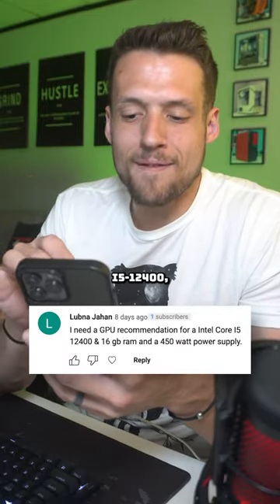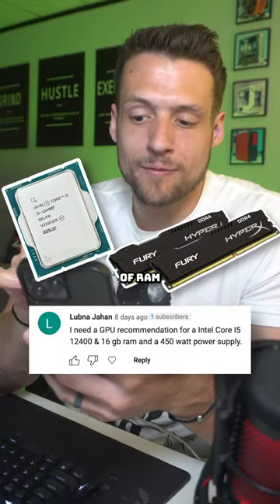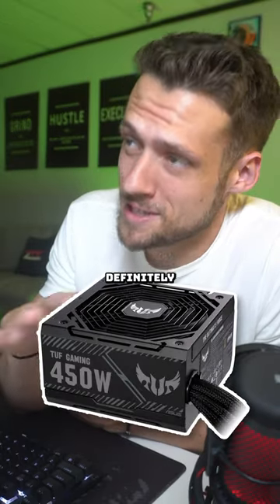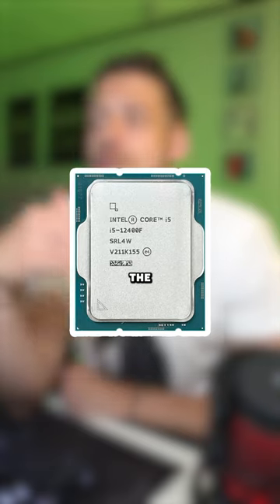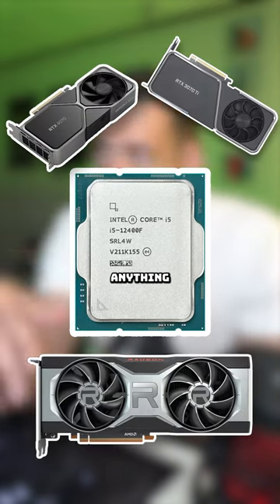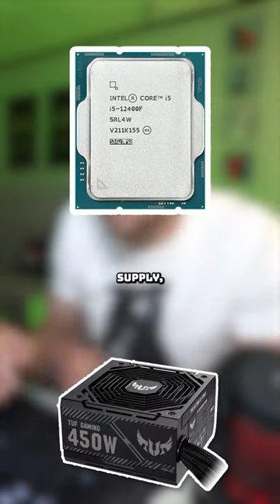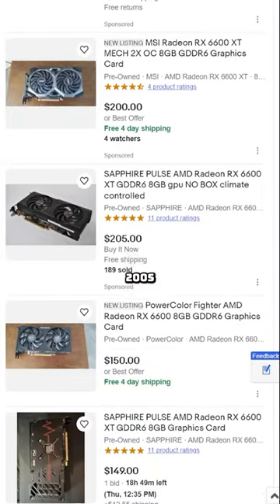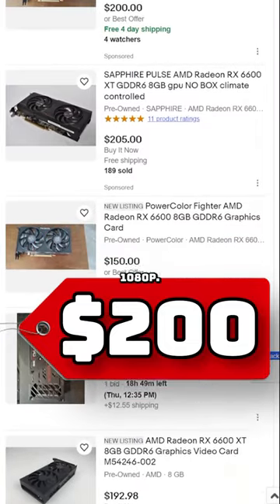GPU Recommendation for Viewers!